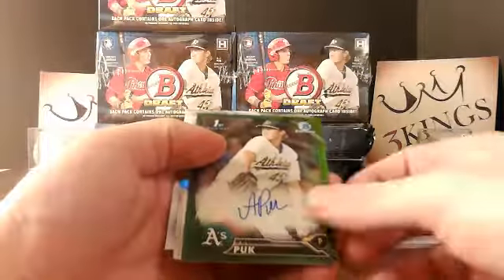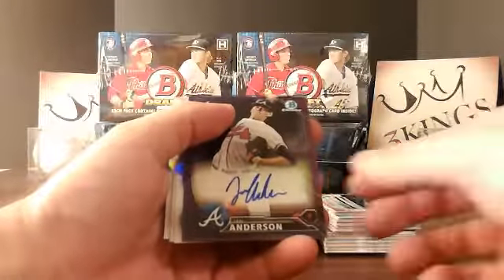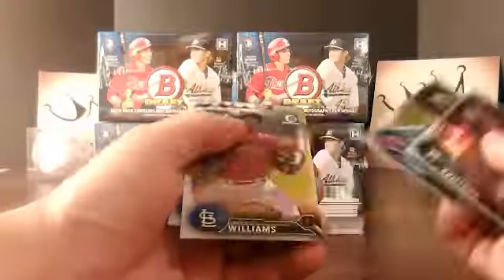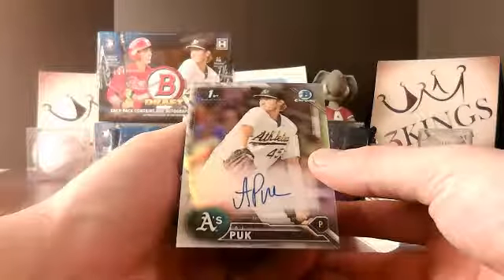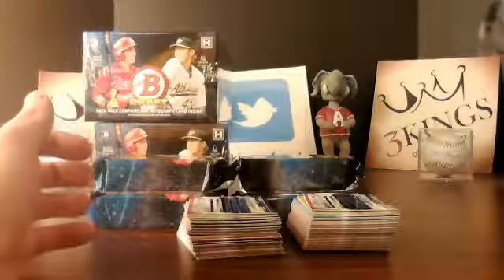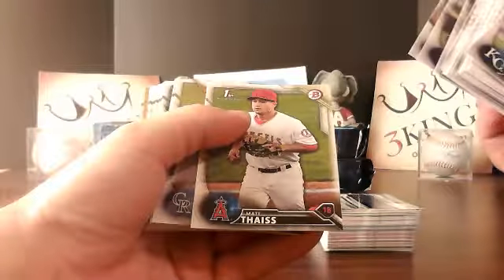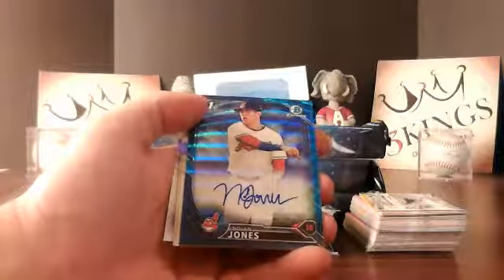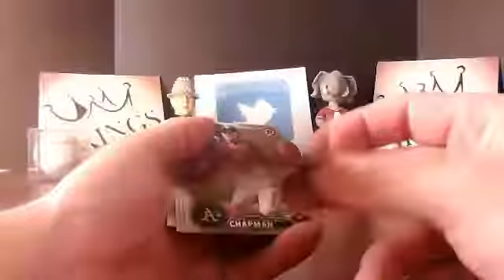FULL BREAK - 01/15/17 - eBay & FB - 8:30 PM CST - 2016 Bowman Draft Super Jumbo Full Case Break